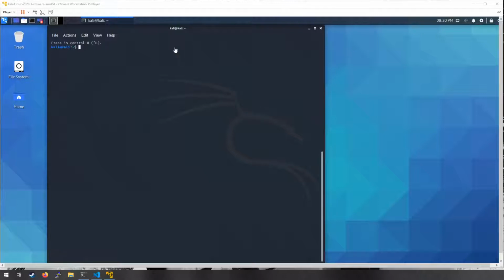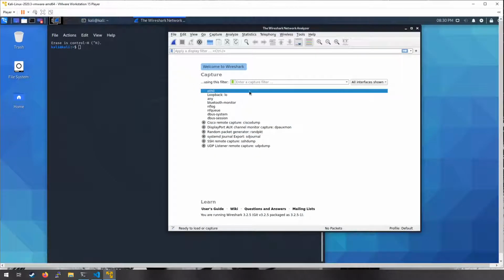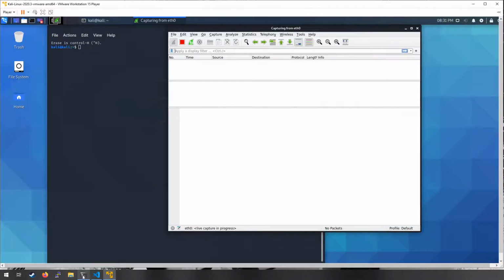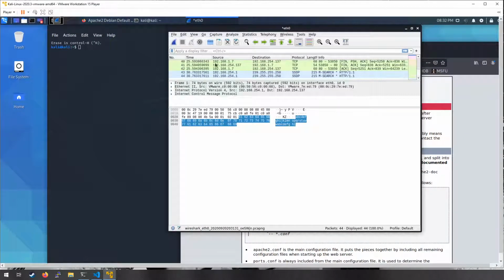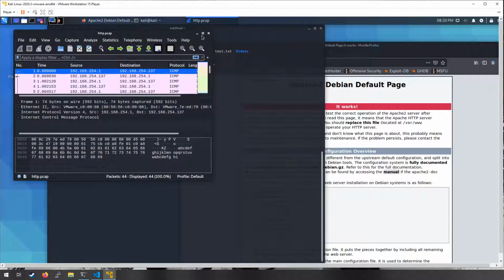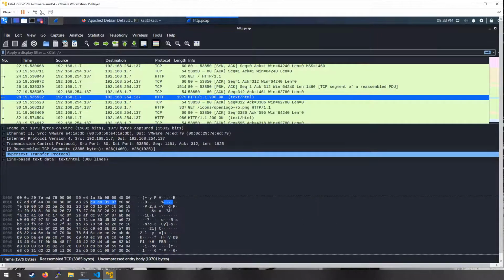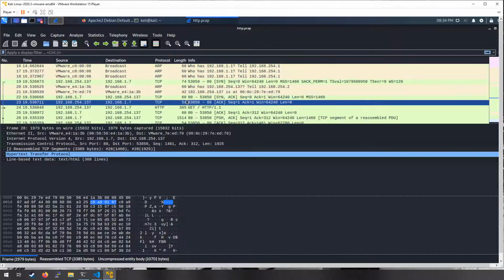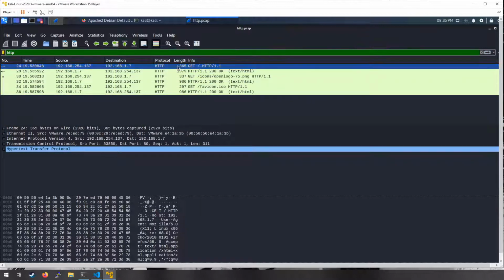Introduction to Wireshark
A 5 minute introduction to Wireshark